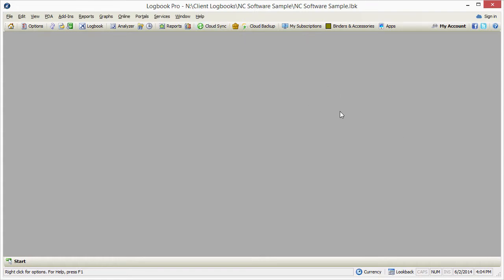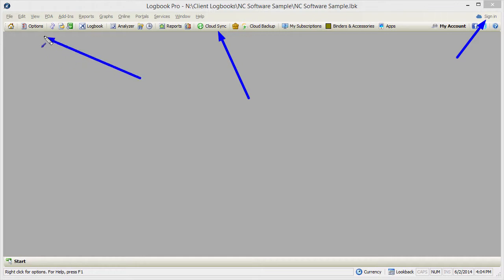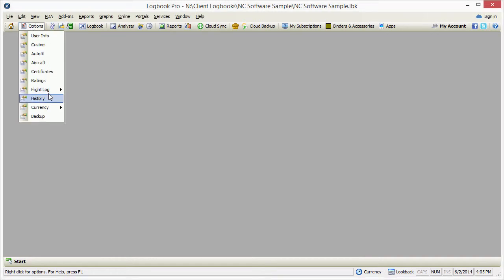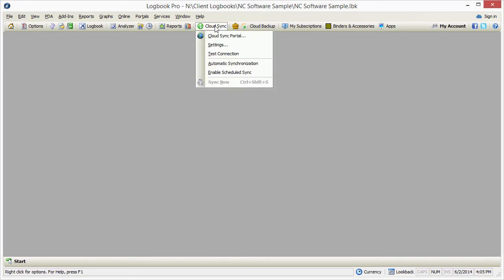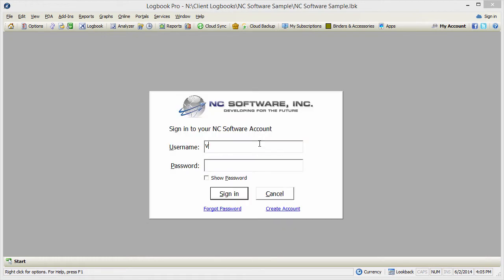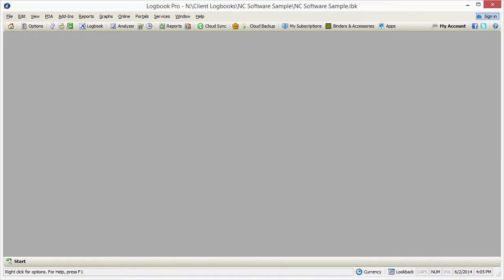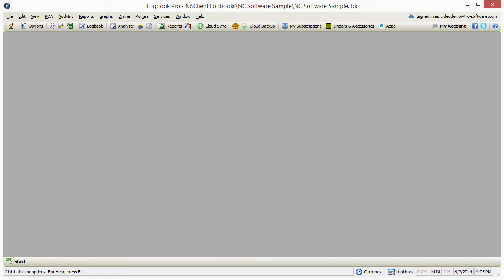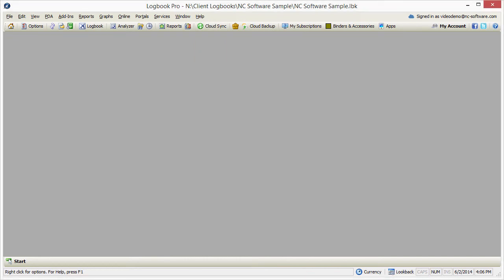Connecting Logbook Pro Desktop to the Cloud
Learn how to connect Logbook Pro Desktop to your NC Software account to enable cloud functionality such as backup, sync, airline schedule importing and more.